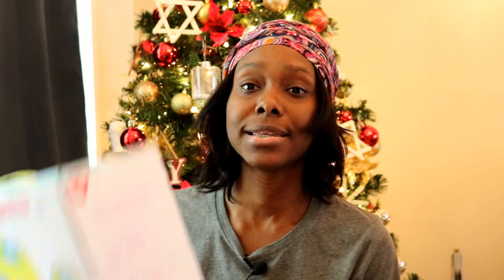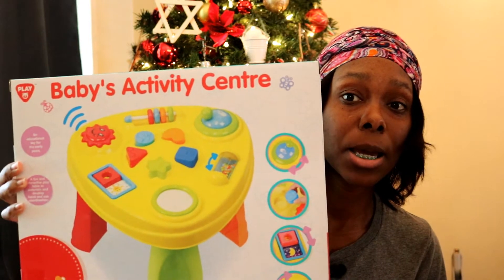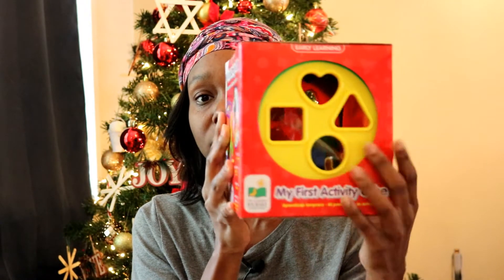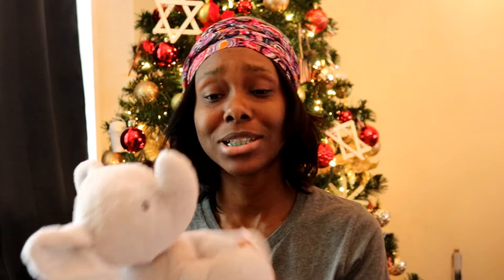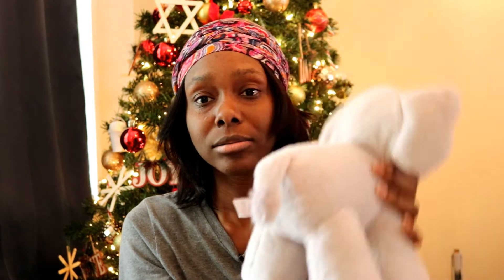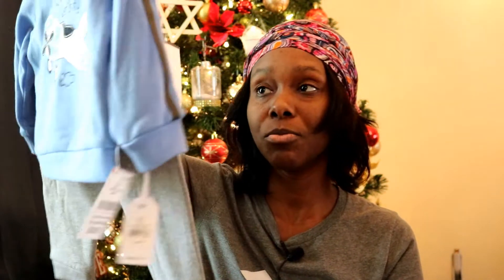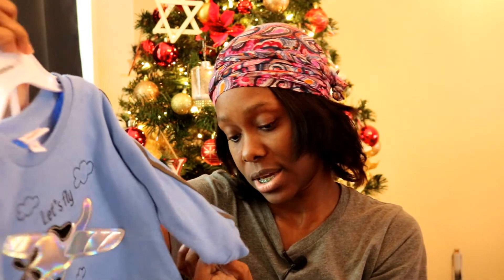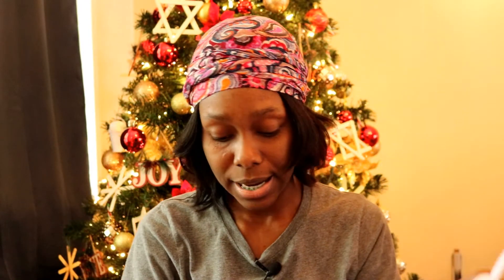WHAT I GOT MY BABY FOR CHRISTMAS | GIFT IDEAS FOR INFANT & TODDLER | VLOGMAS DAY 11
♡ LYFT - NASHEKA34819 - New Users only
♡ IBOTTA - Get $10 FREE when you sign up with my code "dalmywa"

Natural Nasheka is a participant in the Amazon Services LLC Associates Program, an affiliate advertising program designed to provide a means for sites to earn advertising fees by advertising and linking to amazon.com.